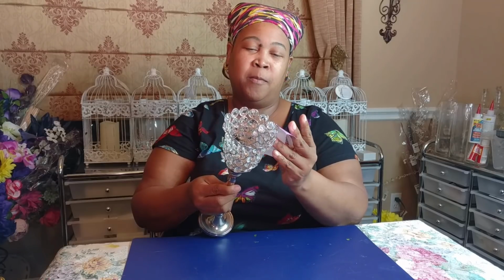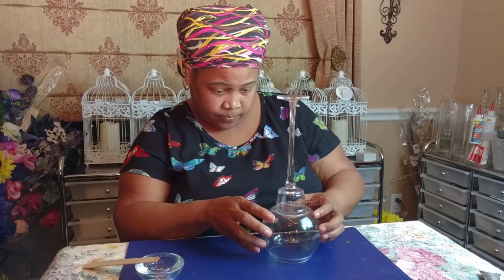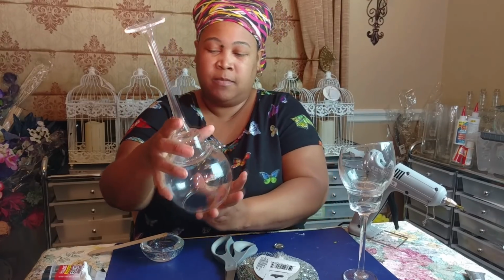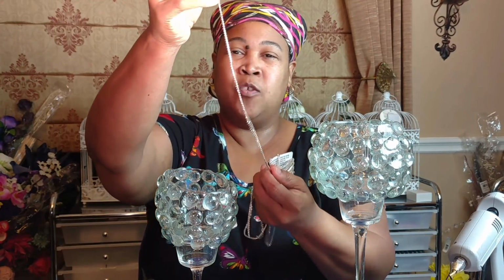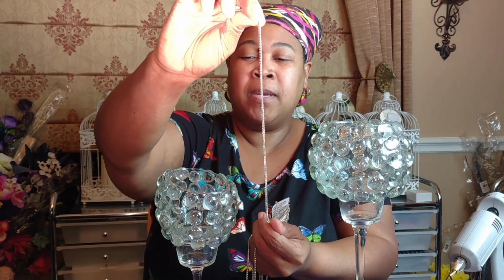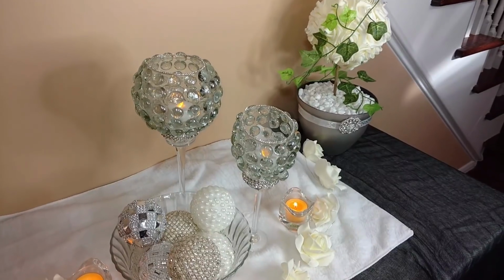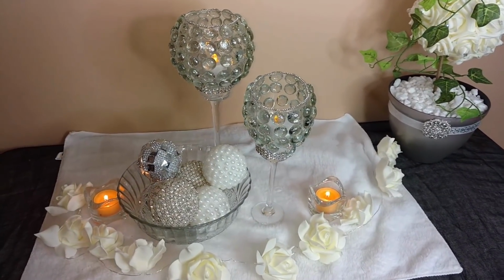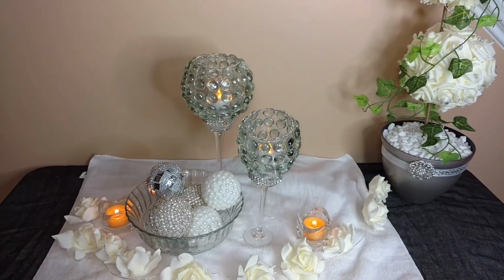DIY| Glam Bling Roman Candlestick| Dollar Tree Bling Candlestick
Hello Everyone, this is my latest favorite DIY project called DIY Glam Bling Roman Candlestick made from mostly Dollar Tree items...Enjoy

ReinaMoe's Amazon Influencer Shop

AdTeck glue gun
Pro strength glue sticks
Rhinestone trim 2 mms
4 Strand Rhinestone trim (This trim may come with extra weft fabric and missing stones but the seller will make it right and resend you a better batch if you let Amazon know.  I had to do this and shared it in my first video where I received it.  Also, this is for 1 yard only, I bought 4 yards.)

Follow me on:
FB: ReinaMoe's DIY'in It Designs